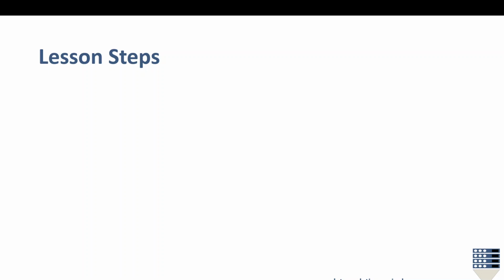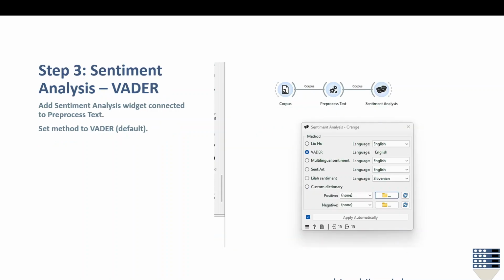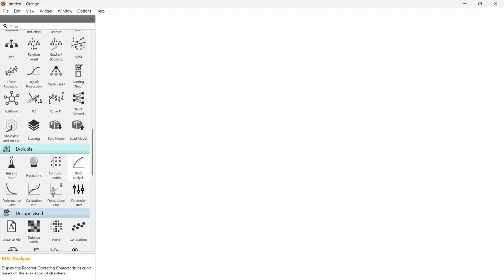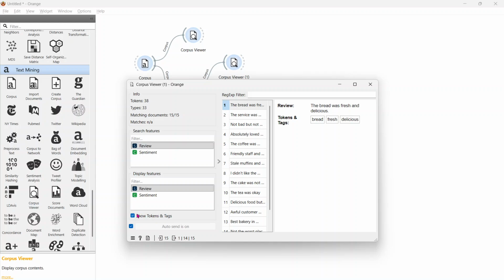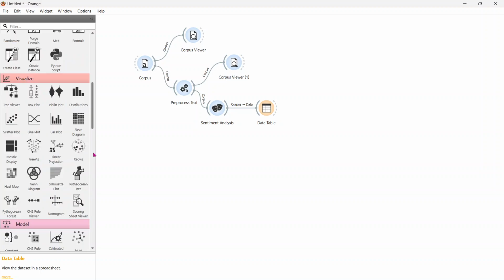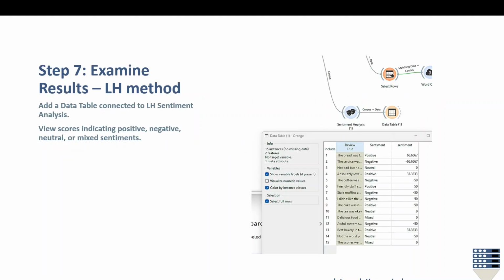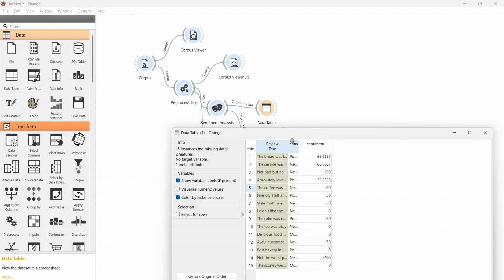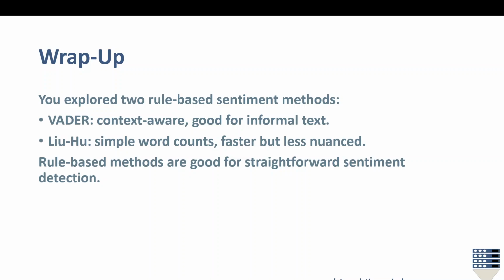Rule-Based Sentiment Analysis with VADER & Liu-Hu in Orange | NLP Lab 5 Tutorial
Learn how to perform rule-based sentiment analysis in Orange – Lab 5 of the Data Analytics Curriculum.

This tutorial walks you step by step through analyzing text to determine whether reviews, comments, or survey responses are positive, negative, neutral, or mixed. You will explore two rule-based methods, VADER and Liu-Hu (LH), and learn how they differ in handling language, context, and scoring.

How to load and prepare text data in Orange
Creating a Corpus and preprocessing text including tokenization and stopwords removal
Performing sentiment analysis using VADER to detect emotional tone
Examining sentiment scores and compound scores for positive, negative, neutral, and mixed text
Using the Liu-Hu (LH) method to calculate sentiment based on word counts
Visualizing results with Data Tables, Word Clouds, and Heat Maps
Understanding the differences between VADER and LH methods

Step-by-step introduction to rule-based sentiment analysis
Learn NLP concepts using a visual, no-code platform
Gain practical experience with real text data and multiple sentiment scoring methods